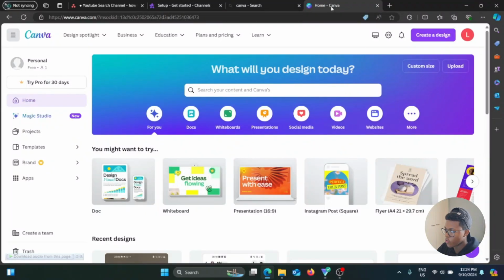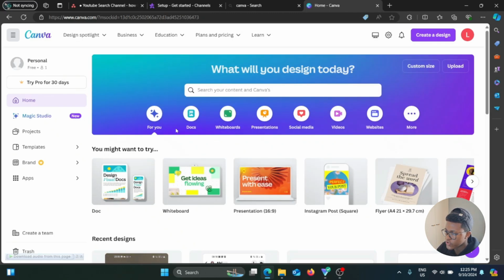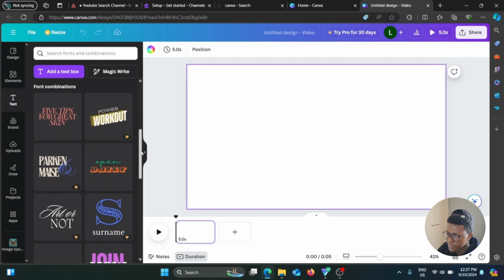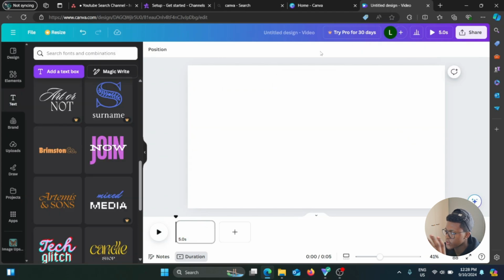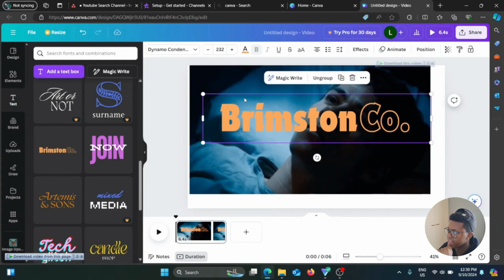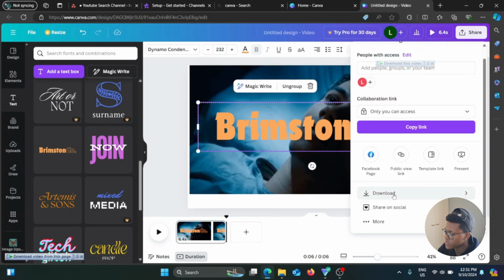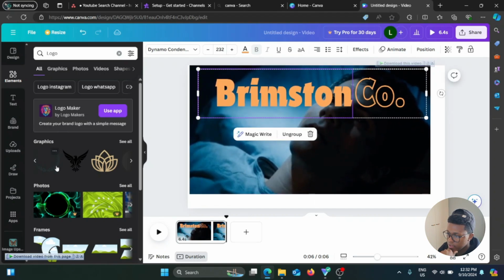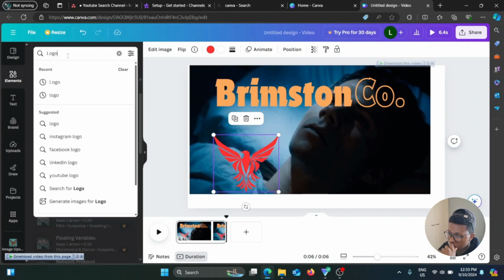How To Create Fiverr Gig Video Using Canva (2024)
How To Create Fiverr Gig Video Using Canva

In this fiverr gig video tutorial video I'll show you how to make fiverr gig video with canva. Are you wondering how to make fiverr gig video on canva? Don't look further because after watching this video you'll be able to make fiverr gig video with canva.